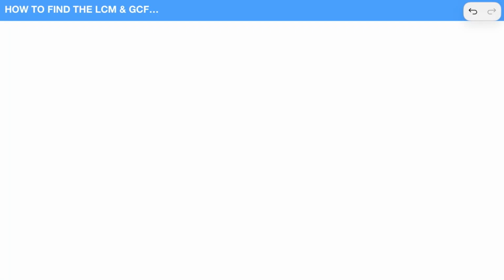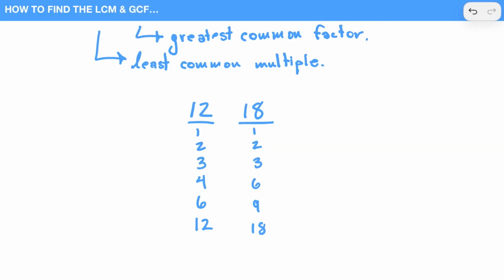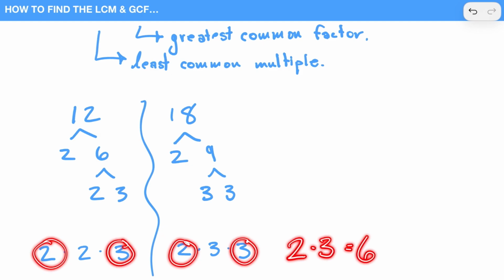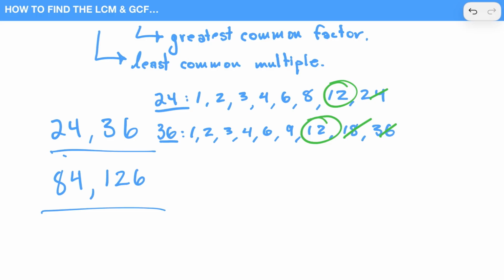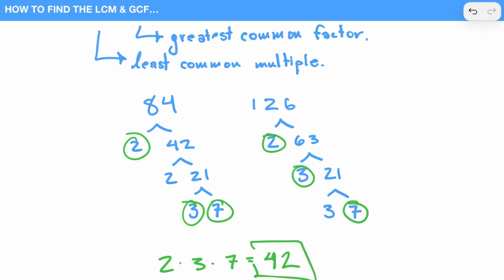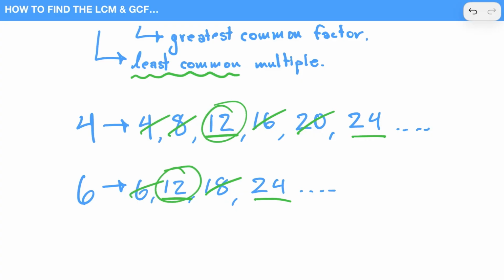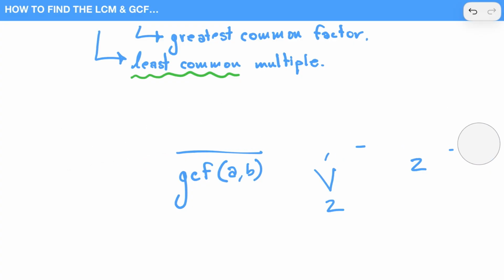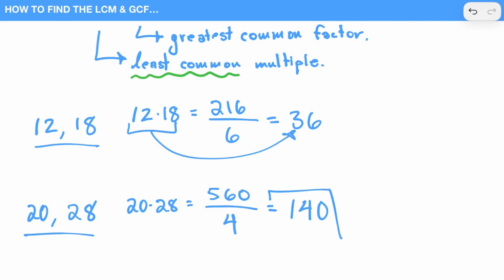How to Find the LCM and GCF of Two Numbers!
This video explains two ways to find the GCF and two ways to find the LCM of two numbers.